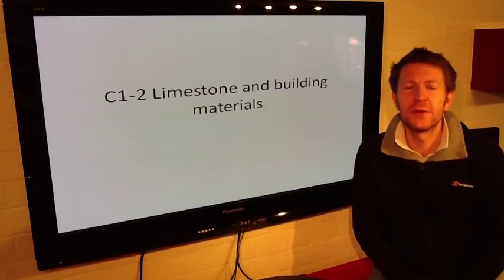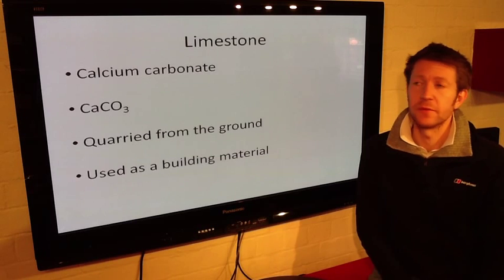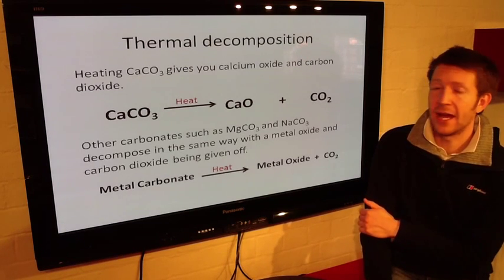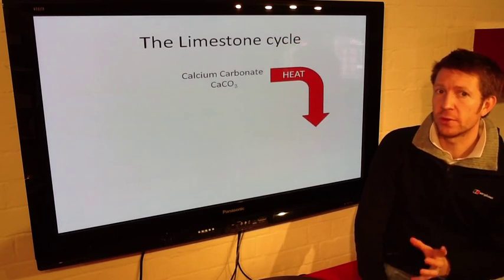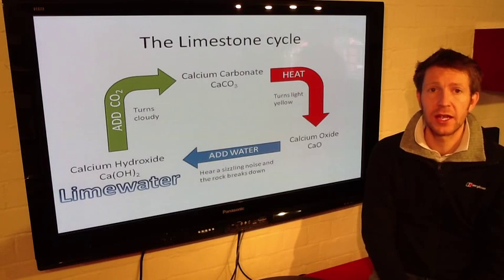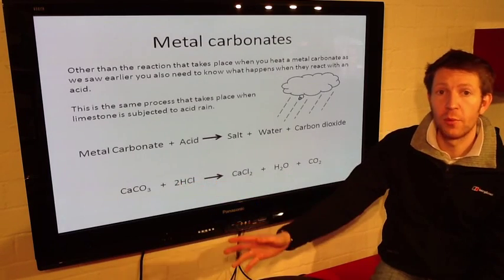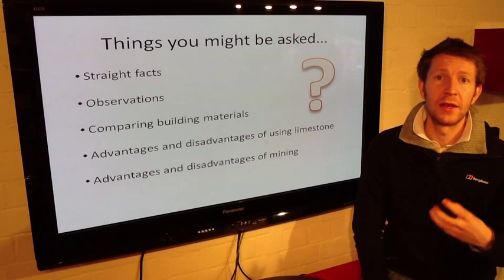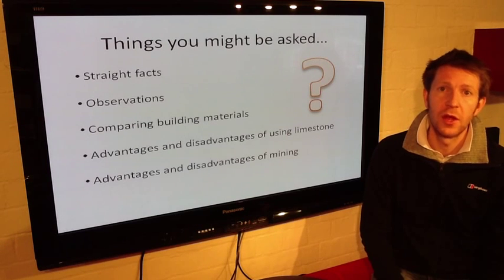C1-2-Limestone and Building Materials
An overview of the limestone topic based on AQAs Chemistry GCSE topic C1-2. for further revision videos, questions and exam dates.